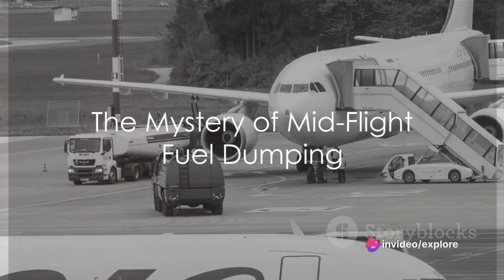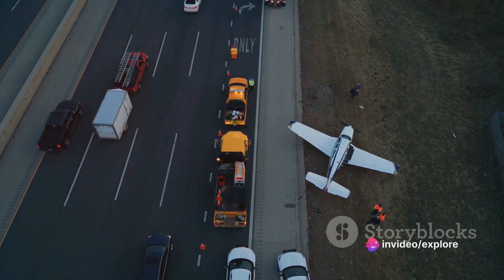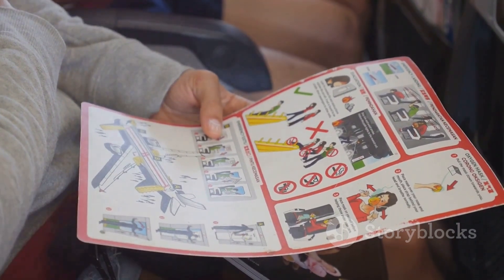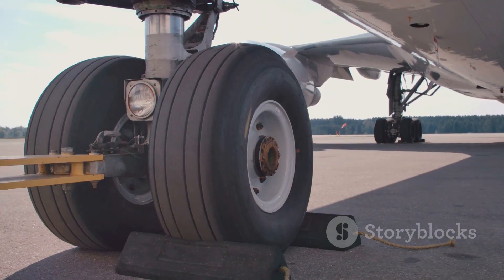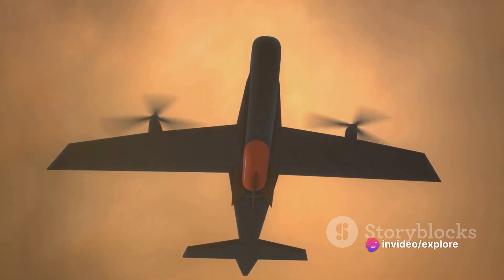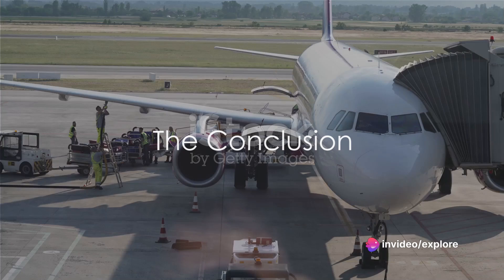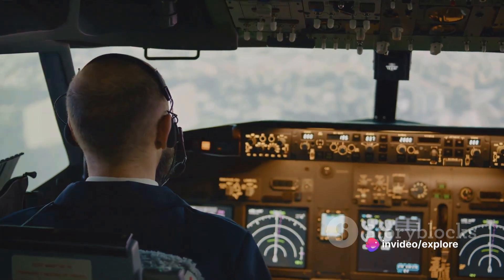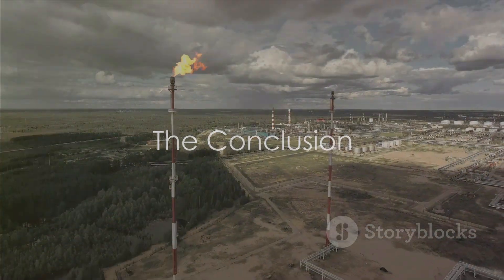Why Do Airplanes Dump Their Fuel - Why Fuel Dumping? - Explore Aviation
In this video you will know about why do airplanes dump their fuel when flying before landing.